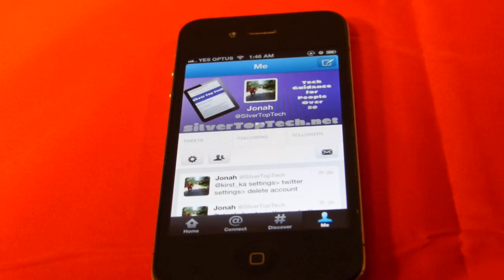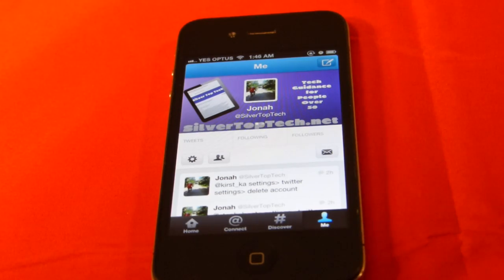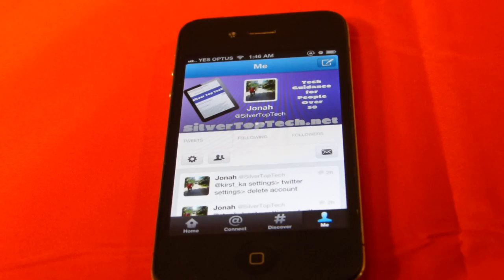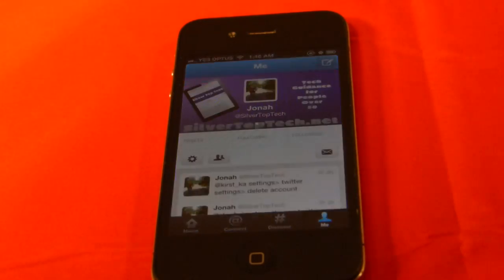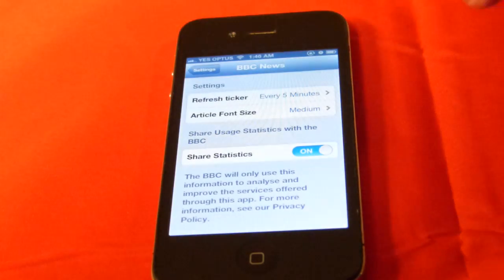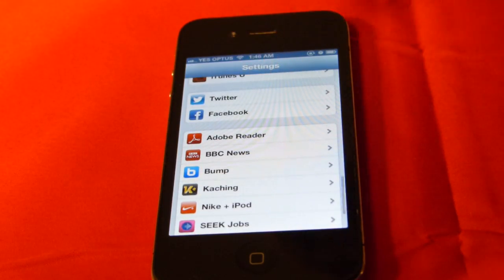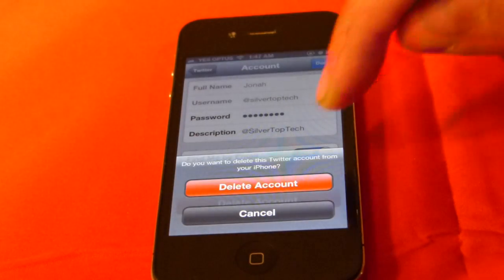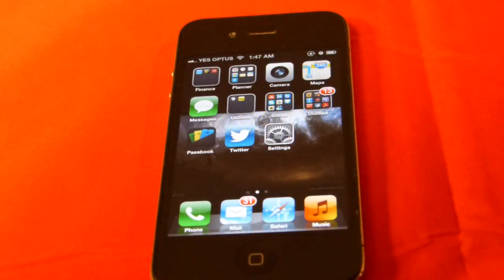How to sign out of Twitter on an Ipad or Iphone.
How do I log out of twitter on my ipad, its one of those things that is ridiculously simple when you know how, I've come across someone that was struggling with it for a week.

You can find me @silvertoptech silvertoptech.net

JS